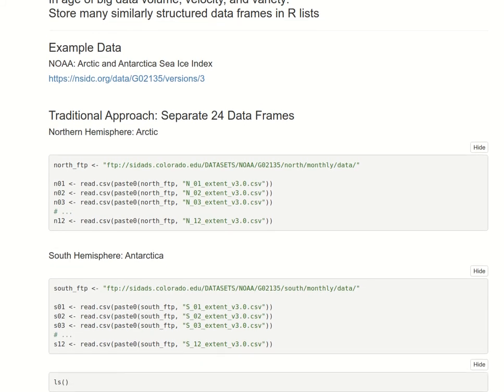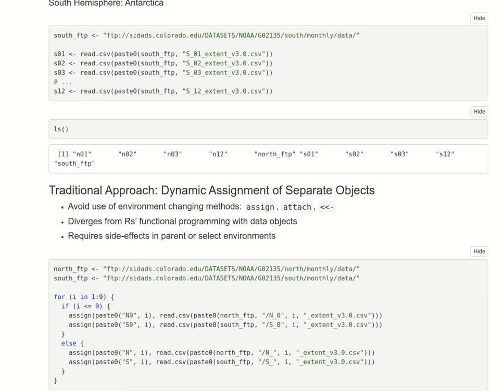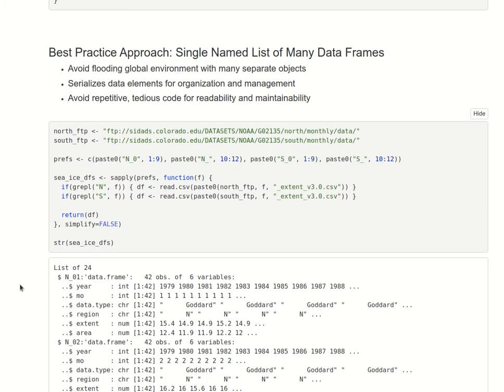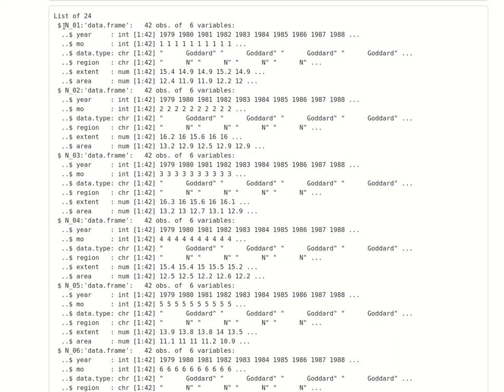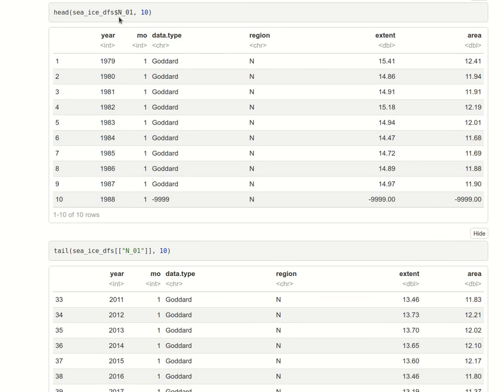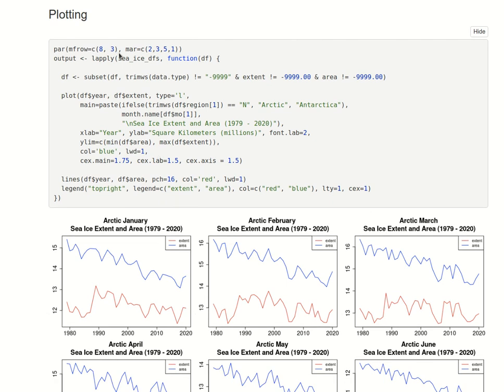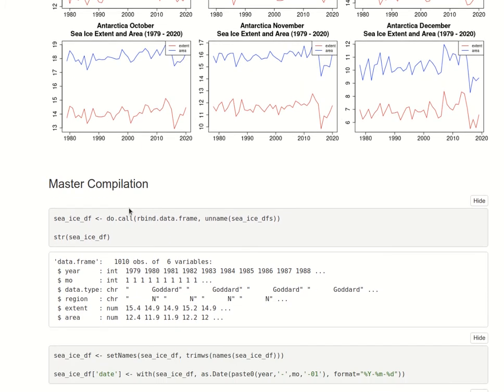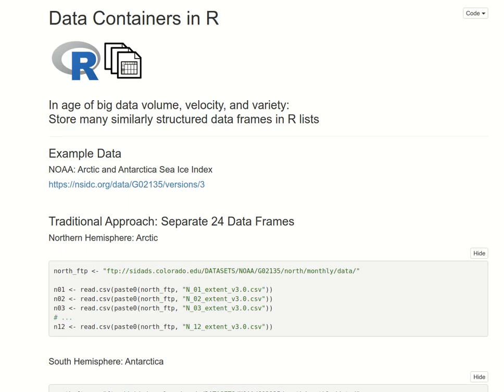Data Containers in R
Advantages and uses of named lists in R to hold many similarly structured data frames